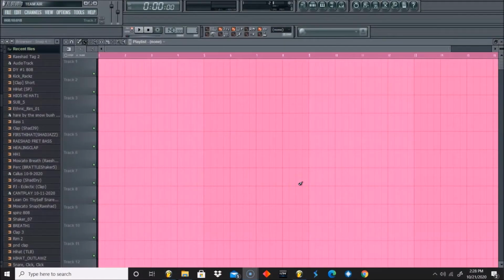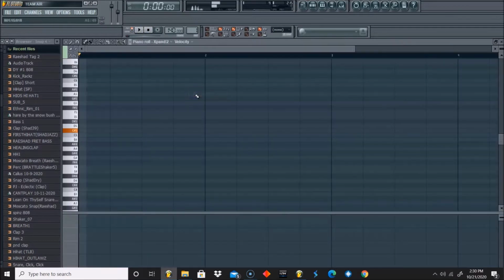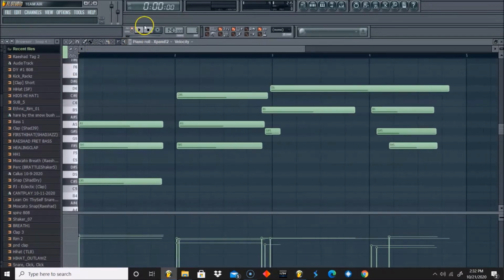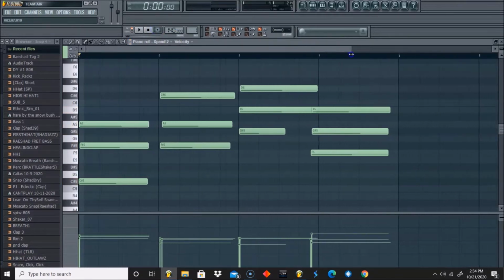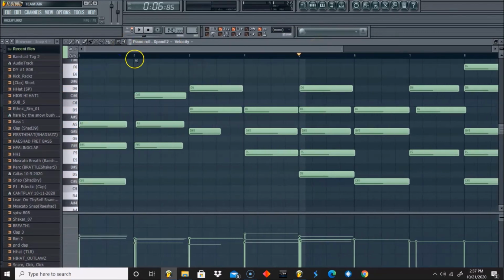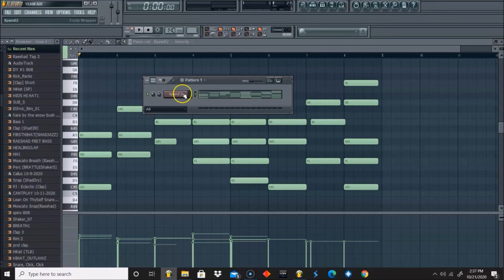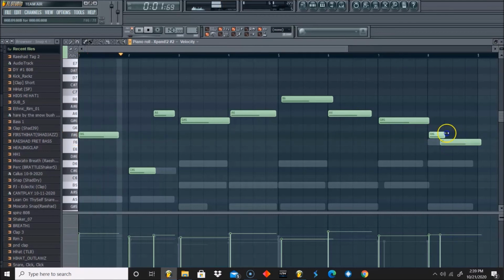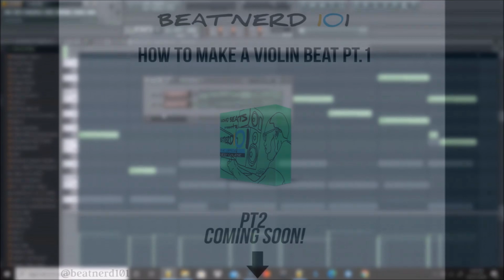How to Make a Violin Beat Pt.1 (Making The Melody) - BeatNerd101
In this FL Studio Tutorial, we show you how to Make a Violin Beat, Starting with the melody.

fl studio
beatnerd101
raeshadbeats